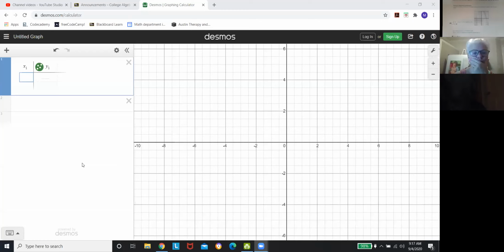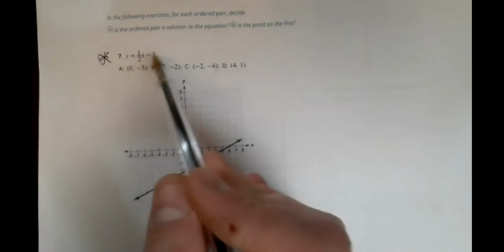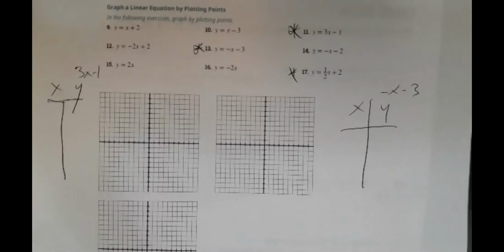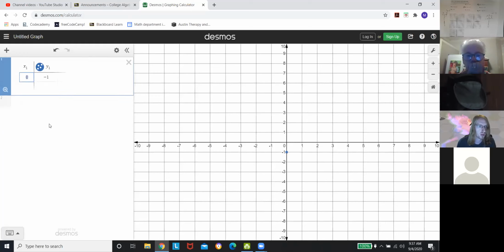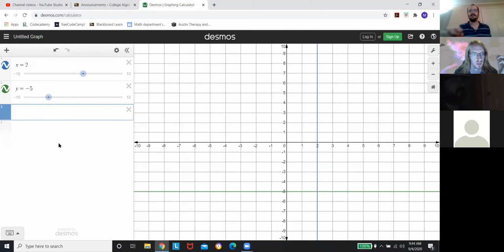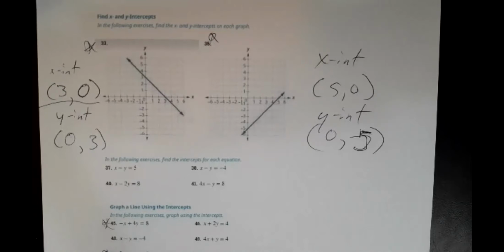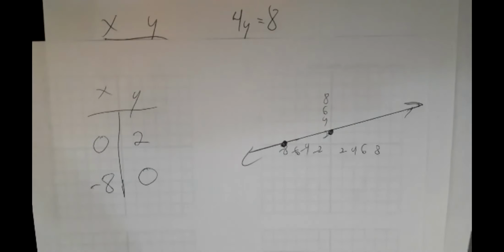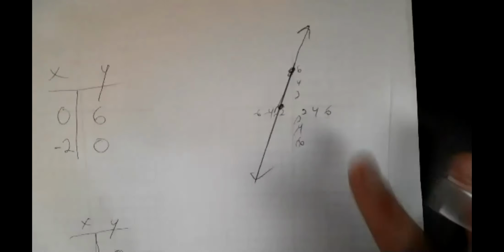Algebra Express 9/4/20